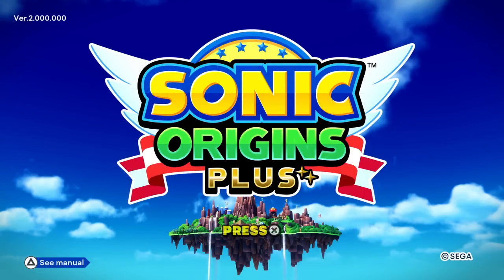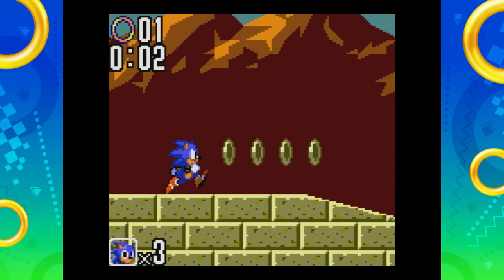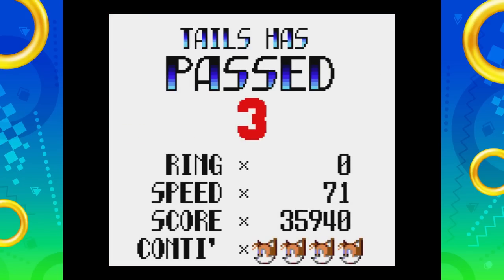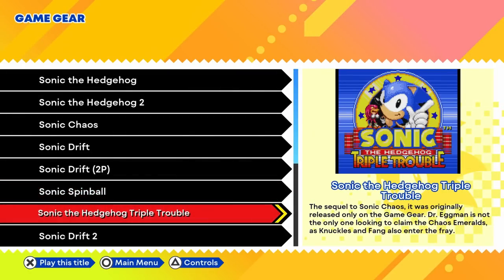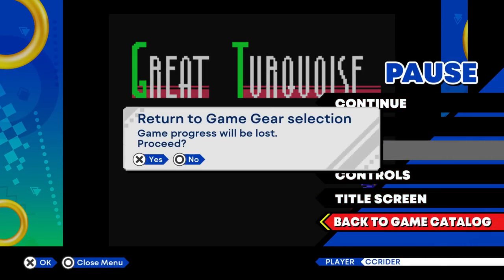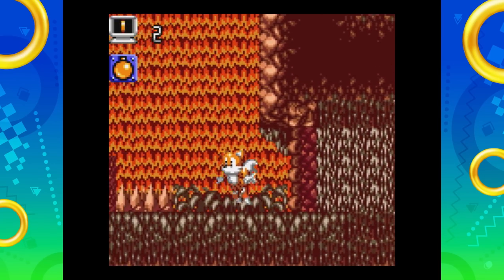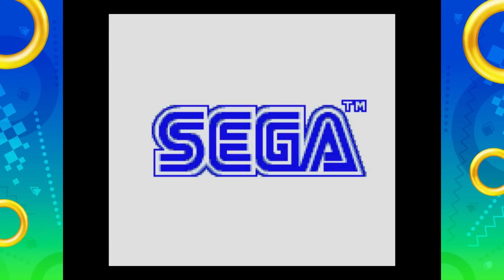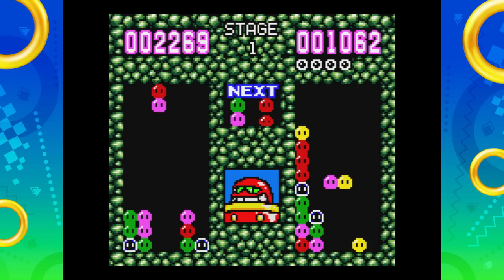SEGA Game Gear Games! - Sonic Origins Plus Gameplay Walkthrough Part 45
Welcome to Sonic Origins Part 45! We continue our Sonic Origins Story Mode gameplay walkthrough with checking out the brand new Sonic Origins Plus SEGA Game Gear Games!

More information about SonicOrigins on Nintendo Switch, PlayStation 5, PC, and Xbox played by ZebraGamer
Relive the classic collected adventures of Sonic The Hedgehog, Sonic The Hedgehog 2, Sonic 3 & Knuckles, and Sonic CD in the newly remastered Sonic Origins! From the iconic Green Hill Zone to the treacherous Death Egg Robot, you'll speed down memory lane to thwart the sinister plans of Doctor Robotnik in polished high definition! This latest version includes new areas to explore, exclusive animations, and a brand new Anniversary mode!
Classic Re-Defined
Explore the classic Sonic titles in high-resolution, with all-new opening and ending animations for each title!
New Unlockables
Complete various missions to collect coins to unlock new content, challenges, and Special Stages through the Museum.
Classic and Anniversary Mode
Choose to Spin Dash your way through the numerous zones in Classic mode with the game's original resolution and limited lives, or the new Anniversary mode with unlimited lives and revamped fullscreen resolution.